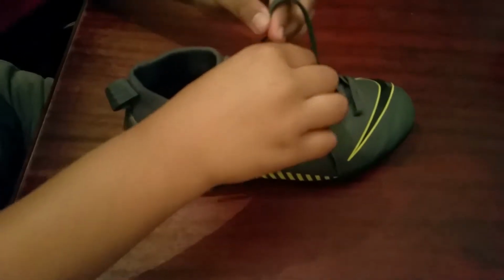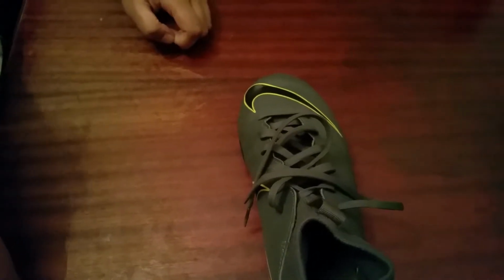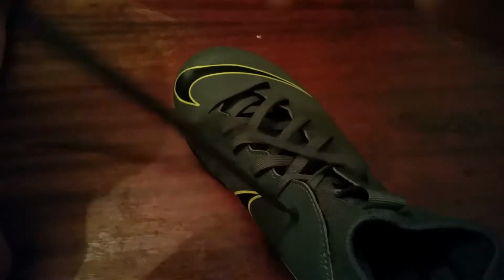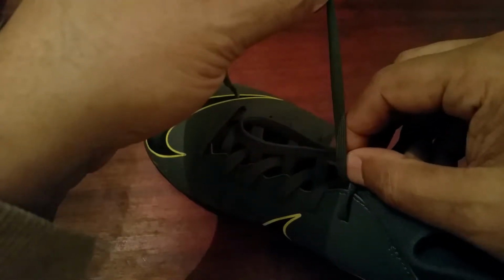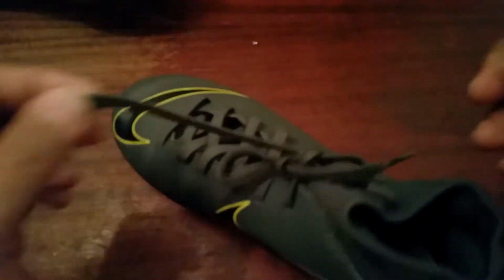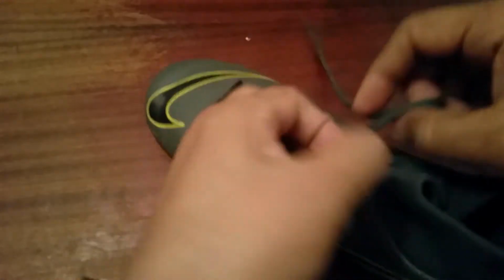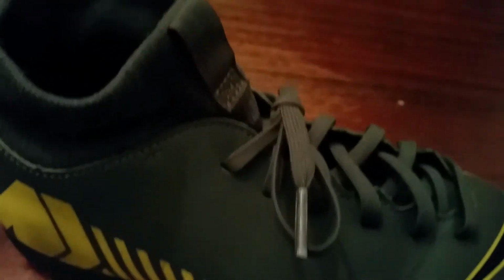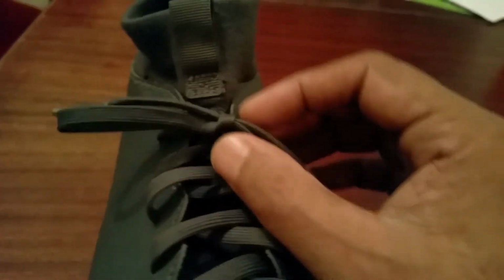How to tie shoelaces teach children kids tie your shoes trainers explanation tutorial alaur rahman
How to tie shoelaces teach children kids tie your shoes trainers fast demo & explanation tutorial.